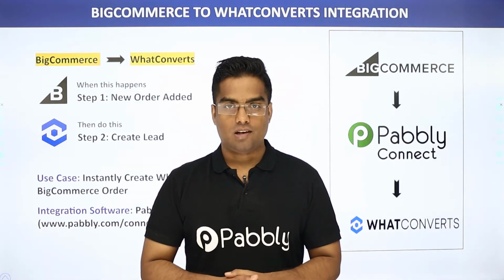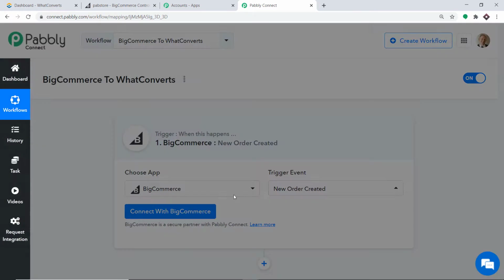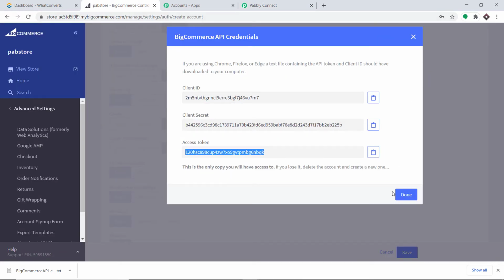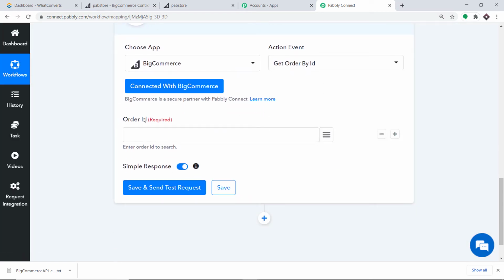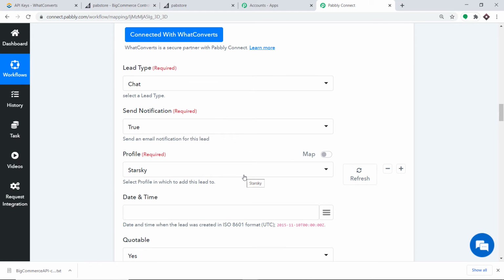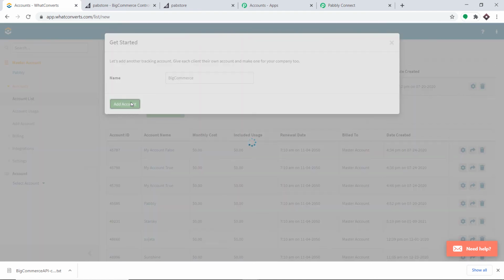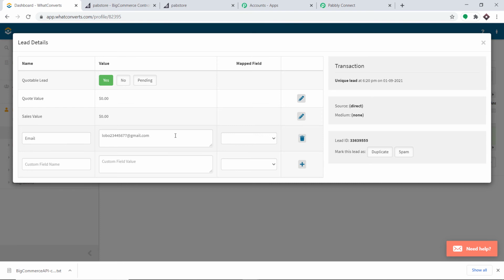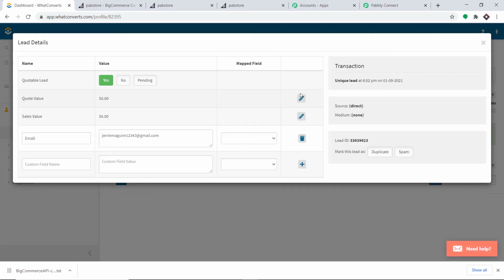Instantly Create WhatConverts Lead from New BigCommerce Order | BigCommerce WhatConverts Integration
✅ In this video, we will learn how to instantly create WhatConverts lead from new BigCommerce order using Pabbly Connect.

BigCommerce WhatConverts Integration